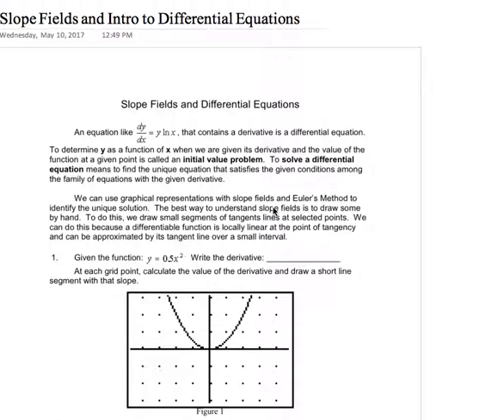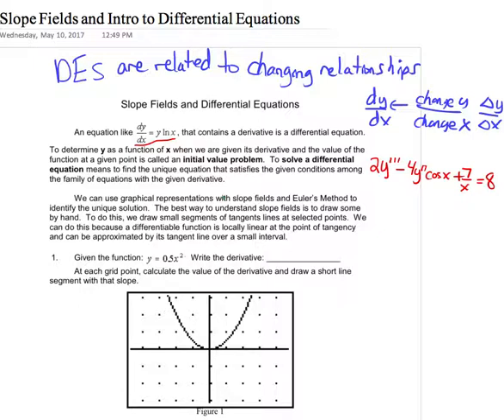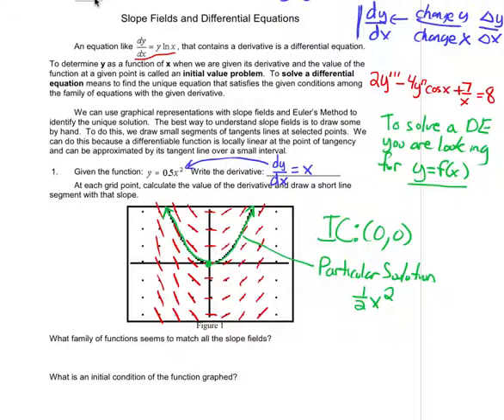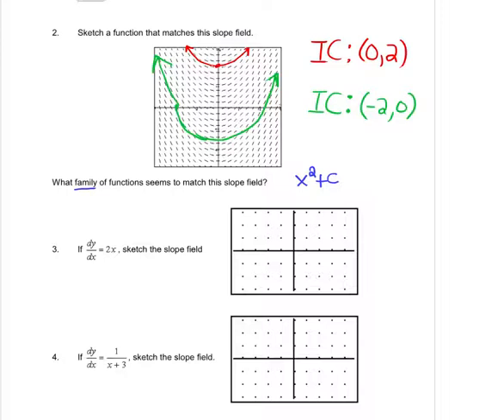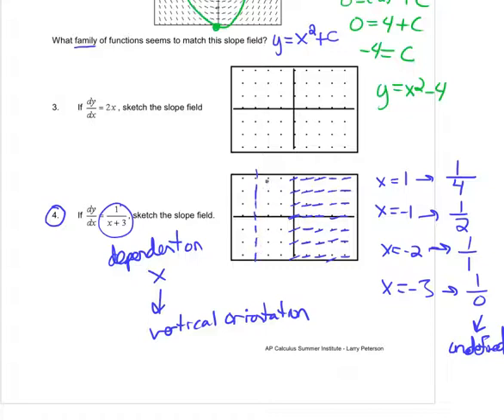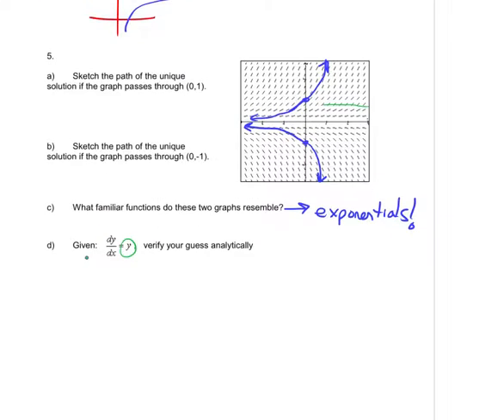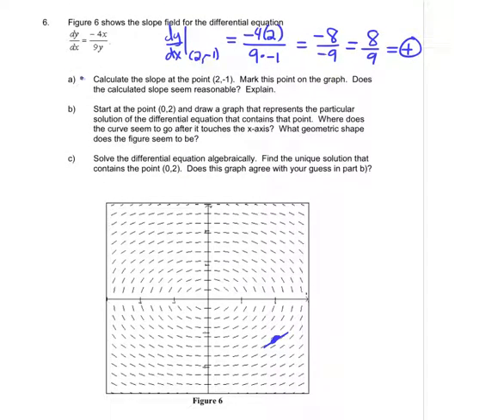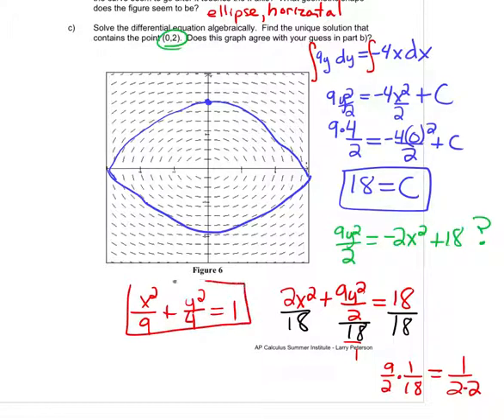Calc AB Slope Fields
Discussion, vocabulary, and basic solution of differential equations and slope fields. Unit opener.